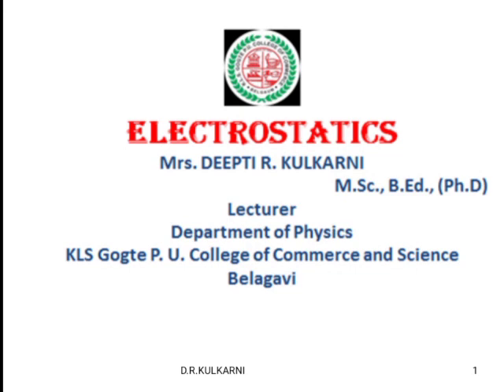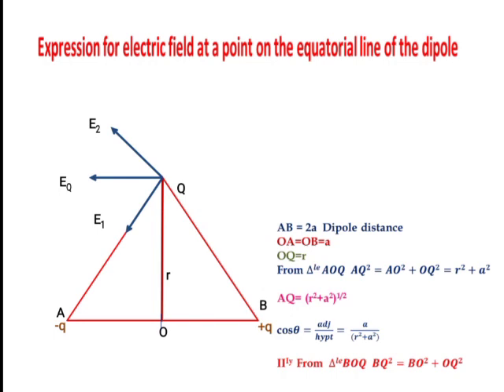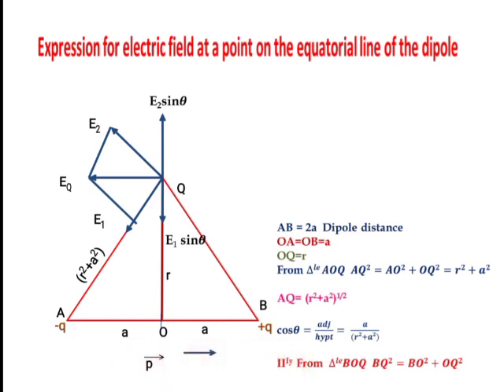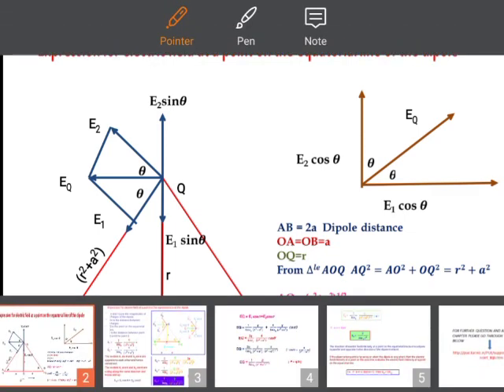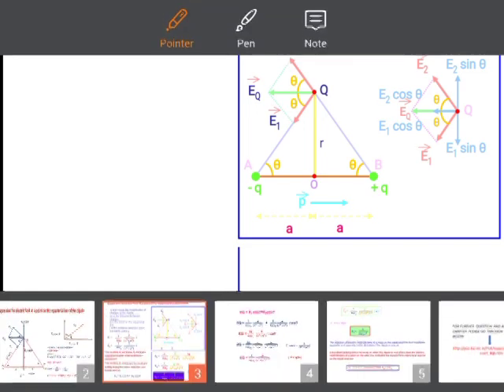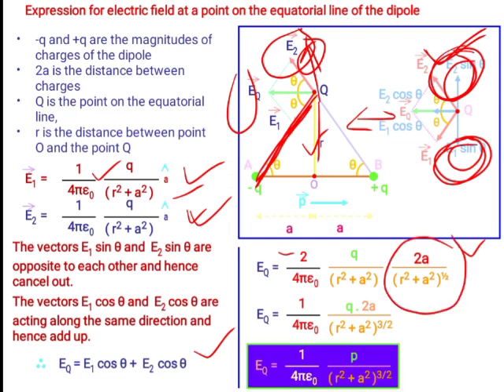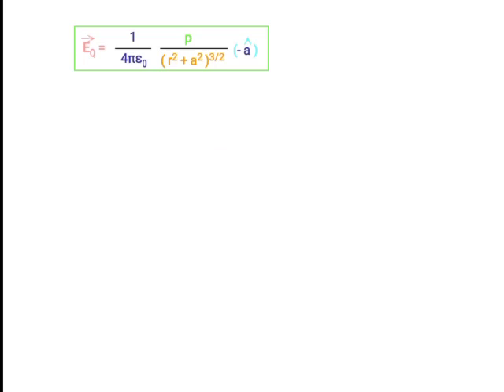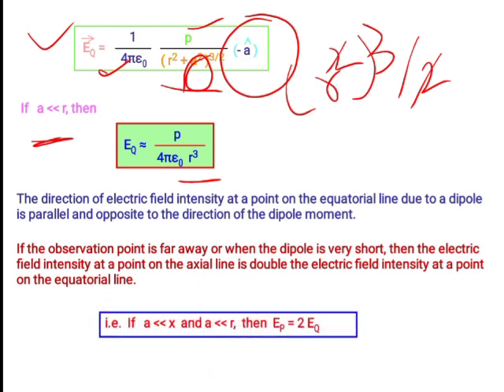1.Electric charges and Fields part 6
Equatorial line, PU 2,CET, NEET, JEE,